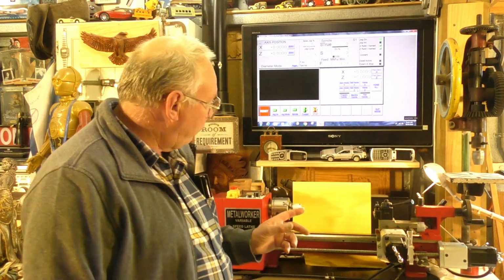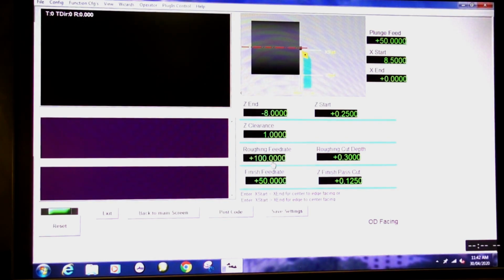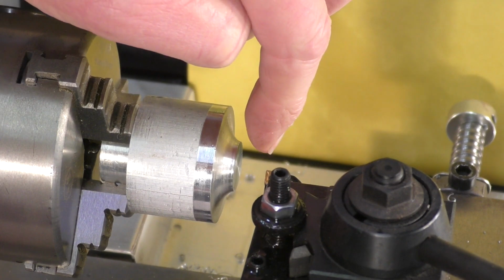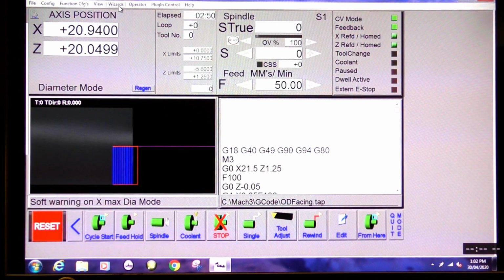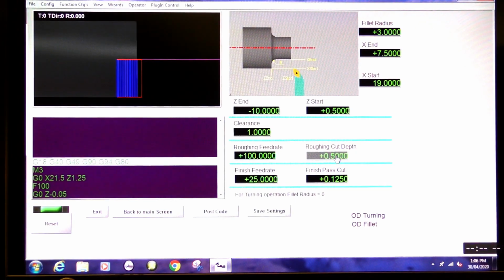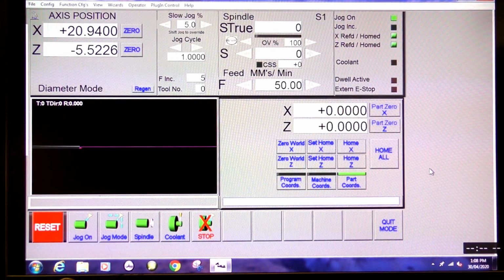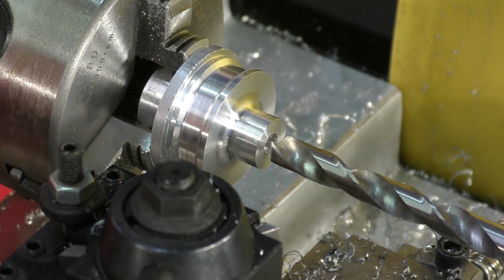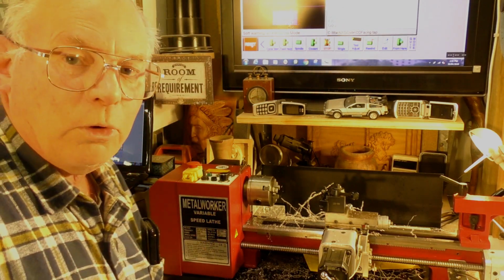A CNC mini-lathe conversion Harbor freight/grizzly 7 x 14-inch Mach3 turn wizards basic operation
A Roger Clyde Webb CNC Lathe tutorial Video 731 A CNC mini-lathe conversion Harbor freight/grizzly 7 x 14-inch Mach3 turn wizards basic operation

ROGERWEBB5798
(ONLY AT THIS ADDRESS BELOW)